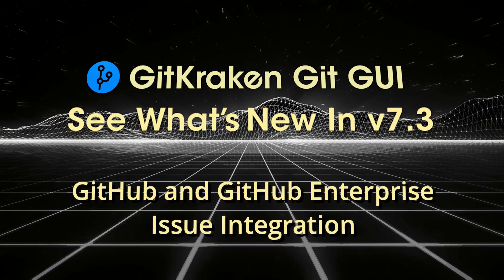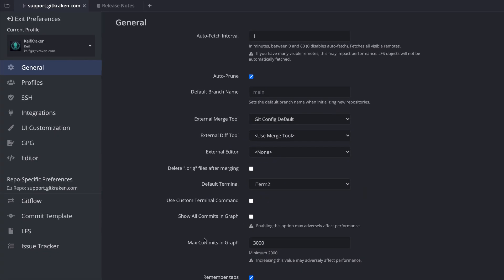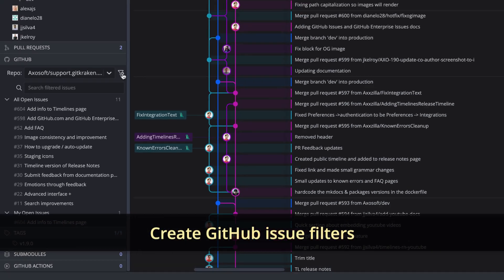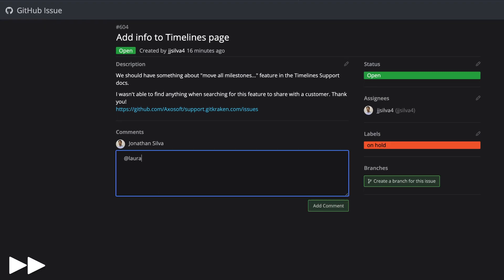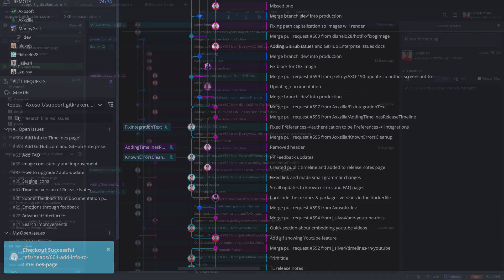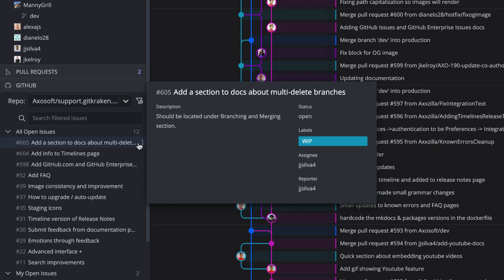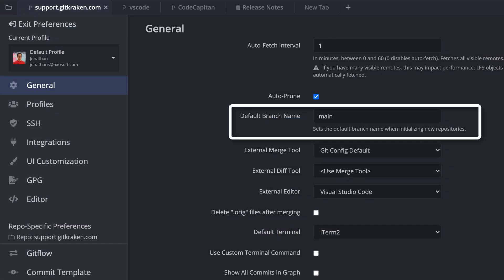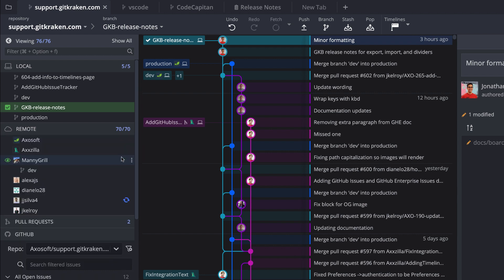GitKraken Git GUI v7.3 Release - GitHub & GitHub Enterprise Issue Tracking Integration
Download the GitKraken Git GUI, now with GitHub & GitHub Enterprise issue tracking integration, free

The GitKraken Git GUI now integrates with GitHub and GitHub Enterprise issue trackers. In this video, learn how to set up the integration, and how to complete the following actions:
- View and filter a list of project issues
- View GitHub issue details
- Created branches tied to GitHub issues
- Add comments*
- Edit assignee*
- Edit issue state*
- Add/remove labels*
- Create new GitHub issues*

*Paid features.

You may now also set a default branch name when initializing a repository with the GitKraken Git GUI.